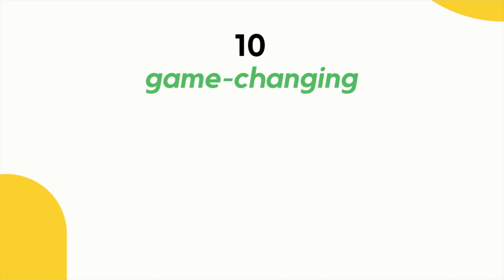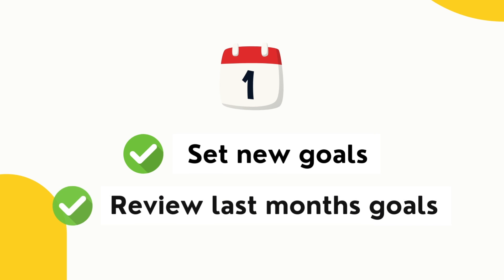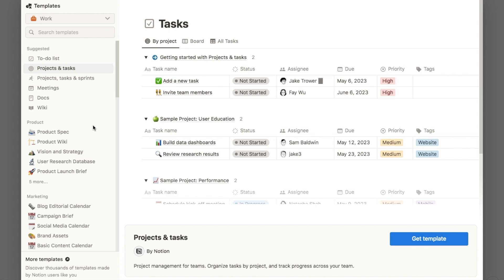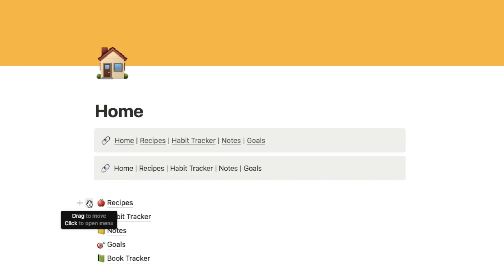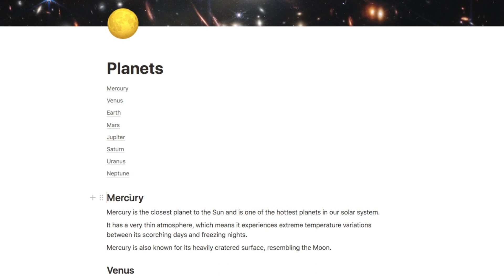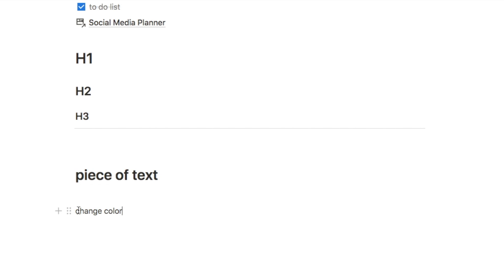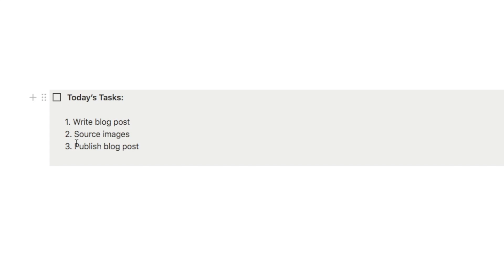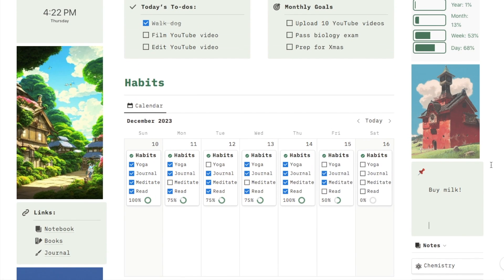10 MUST-KNOW Notion Tips For 2024 (you WON'T have heard before)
🧠 Notion Second Brain Template:

In this video, I show you 10 Notion tips and tricks that will help you become more efficient and productive. These Notion hacks are game-changing!

🕝 Timestamps:
0:00 - Intro
0:13 - Tip 1
2:14 - Tip 2
4:45 - Tip 3
6:11 - Tip 4
9:16 - Tip 5
10:08 - Tip 6
10:52 - Tip 7
13:08 - Tip 8
14:47 - Tip 9
16:14 - Tip 10